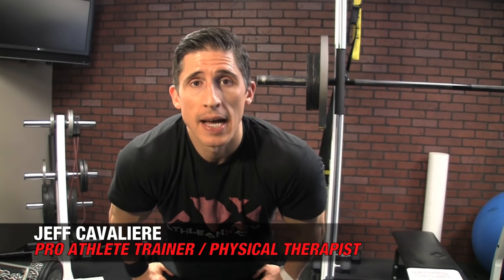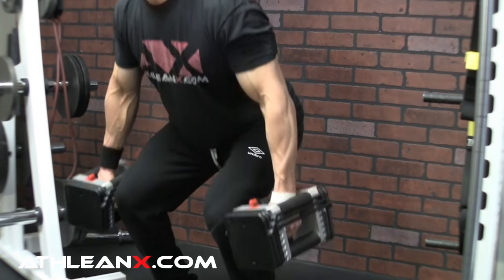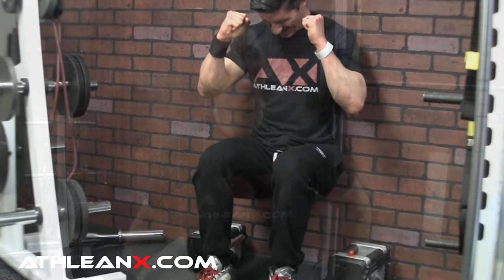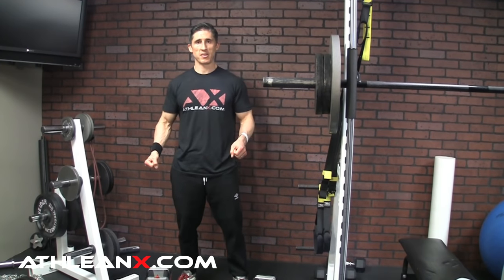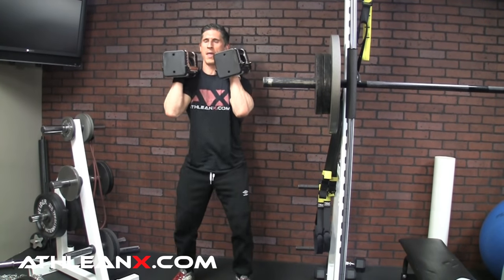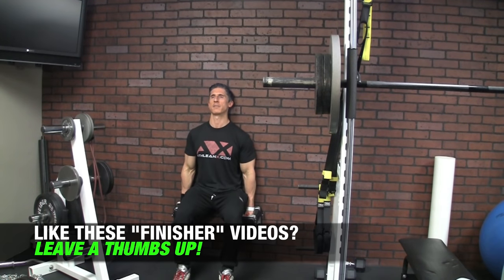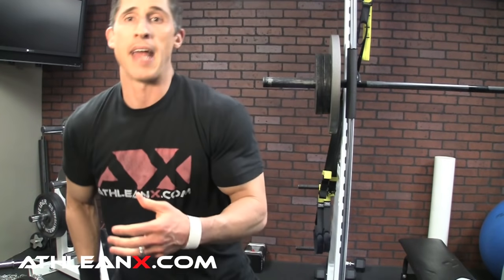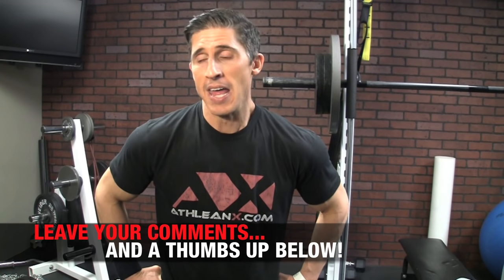Leg Workout “Finisher” (QUADS KILLED!!)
A leg workout finisher is only as effective as the legs workout that precedes it.  That said, if you’re not doing a finisher like the one I’m showing you in this video, then you’re likely leaving a lot of leg size potential on the table.  Give this dumbbell legs workout sequence a try whether you are training at home or at the gym and you’ll start noticing more powerful size and strength gains in your quads and hamstrings in the next few workouts.

This leg workout finisher requires only a single set of dumbbells to complete it.  We’re going to use a mechanical drop set to eke out more effort from your legs, even when you think they’ve had enough.  The first leg exercise to kick this all off is the weighted jump squat.  For this particular legs exercise I prefer to weight with dumbbells rather than a bar across the back of the neck.  If you were to explode up enough so that the bar actually lost contact with your back ever so slightly, it’s going to come crashing back down on the back of your cervical spine.  If not dangerous, I can guarantee you it’s going to be at least a bit uncomfortable.

You are to perform 8 reps of a weighted jump squat using 25 percent of your one rep max squat.  The key is how you do your jump squats.  Far too many people don’t jump with enough force.  In order to get the most out of this you have to maximize your explosiveness.  Jump into triple extension, forcing your ankles, knees and hips into full extension.  Land softly and regroup, immediately and forcibly heading into your next rep.

From here, immediately go into the front squat with dumbbells racked on your shoulders.  Here you want to get 10 reps.  Lower yourself down as far as you comfortably can while still maintaining good form on the squats.

You are now only half way through.  Proceed immediately into the weighted wall squats.  Here your goal is to test your quad stamina and your overall heart.  How long will you be able to stay in this ninety degree position against the wall without caving?  Don’t let the dumbbells drop the minute your legs feel fatigued or start to burn.  Instead, fight the urge and scratch for every second you can get.

Finally done?  Not so fast, drop the dumbbells and aim to complete another wall sit unweighted for as long as you can.  Your legs will actually start to shake a bit until they finally collapse and make it known that you have nothing left.  Rest and regroup and perform 2 final additional sets before calling your leg workout complete.

For the best leg workouts and exercises to build big athletic quads and hamstrings, be sure to head and get the ATHLEAN-X Training System.  See how you can develop strength, size and functional power by training like a professional athlete from the coach that coaches them.